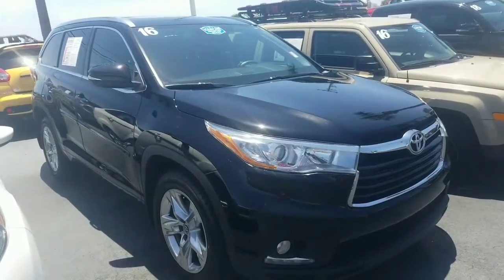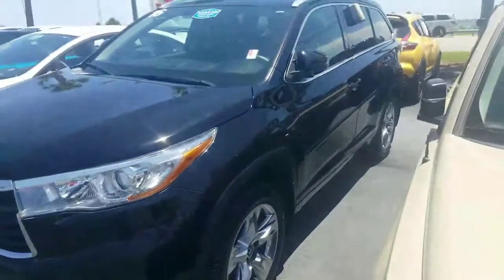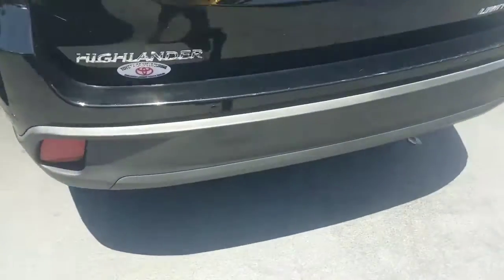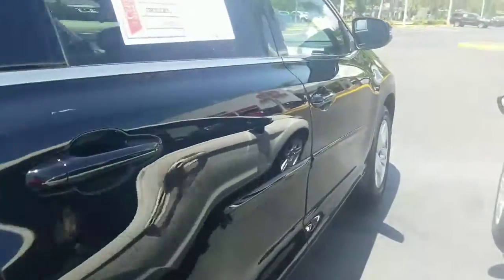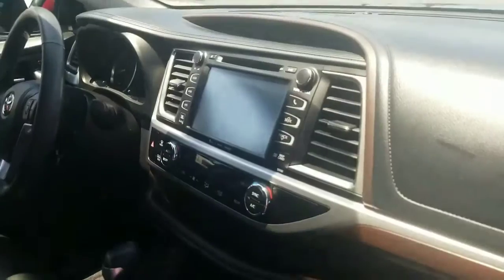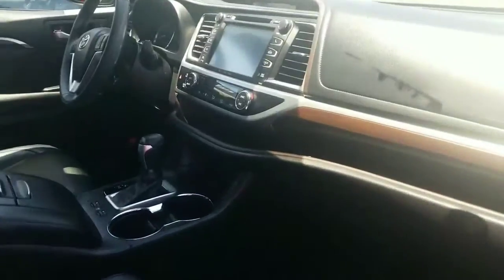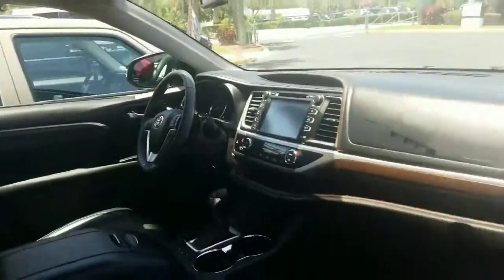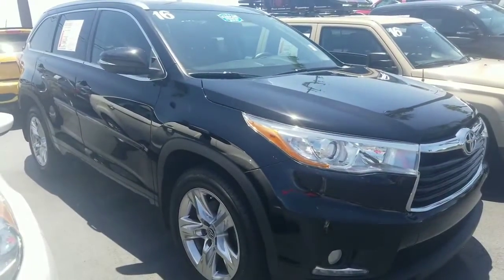Chantels 2016 highlander video by Eric from Toyota of Melbourne